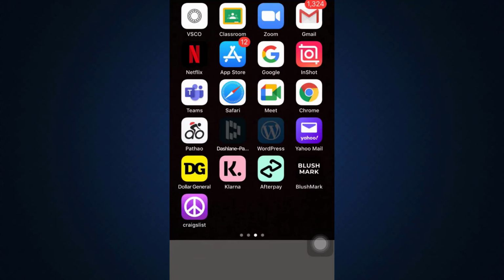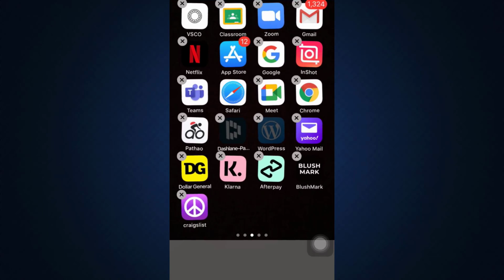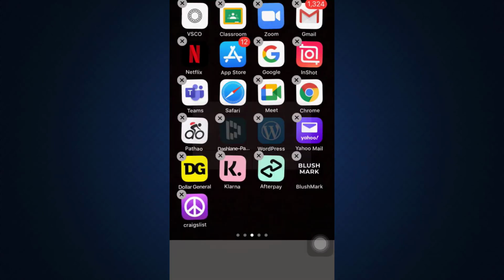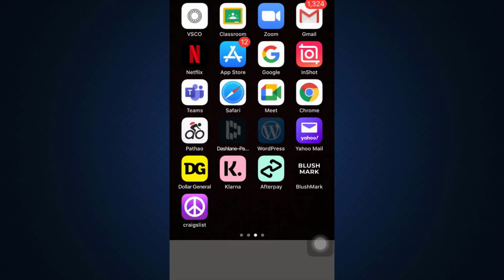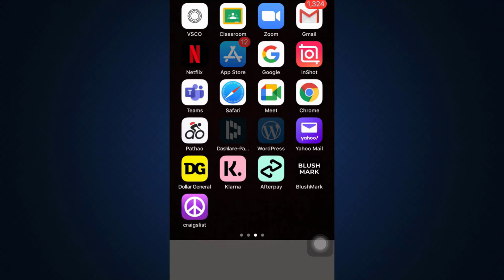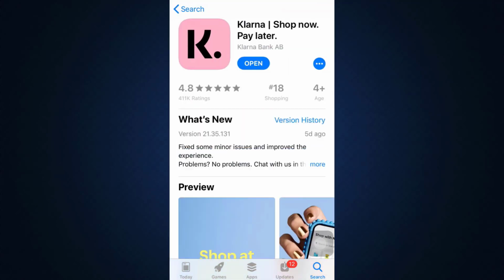How to Fix Klarna App Login Error | Sign In Problem - Klarna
This video guides you in easy step by step process to fix or solve common errors and login problems in Klarna app.

Why can't I log into my Klarna Account?

Why is my Klarna app not working?

Why Is Klarna error?

How do I log into Klarna app?